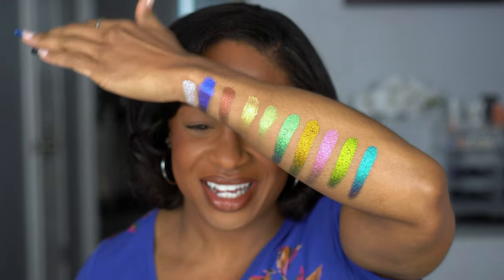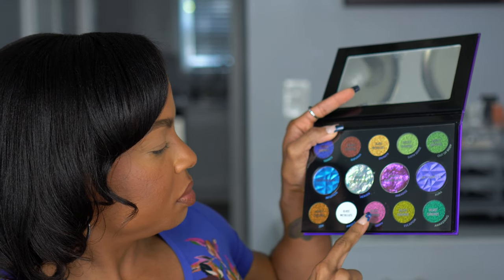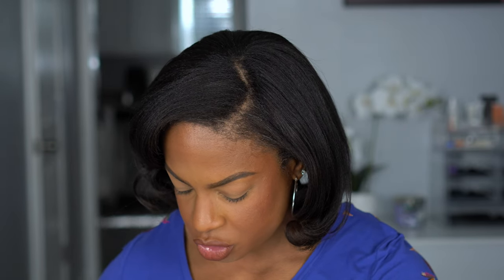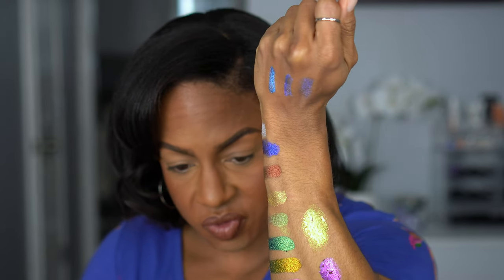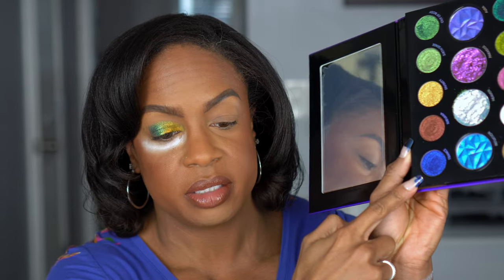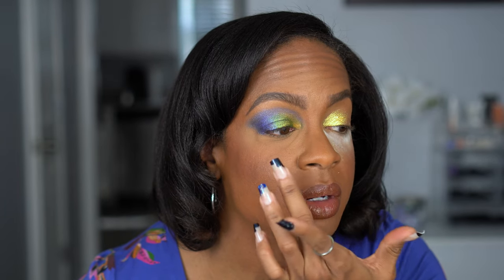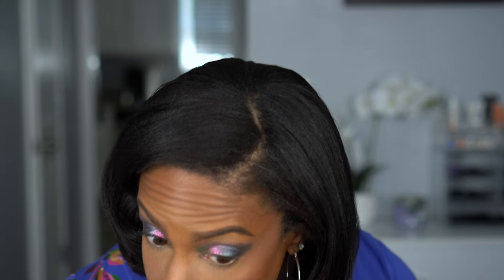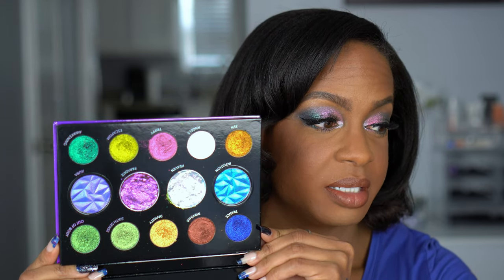Danessa Myricks Lightwork Vol. 4 - Brought me to tears!!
My review for the Danessa Myricks Lightwork Vol. 4 palette is so late! I filmed this in OCTOBER SMH!!! I had to share it because this palette literally changed my mood and how I felt for the rest of the day. Danessa Myricks eye products are out of this world, and I have been trying to get more into the complexion products as well. If ya'll didn't believe that eyeshadow is my favorite beauty product, just watch this video!

Timestamps:
0:00 Intro
1:38 Palette Details
5:45 Swatches
16:00 Look 1
21:10 Look 2
25:27 Look 3
31:28 Final Thoughts